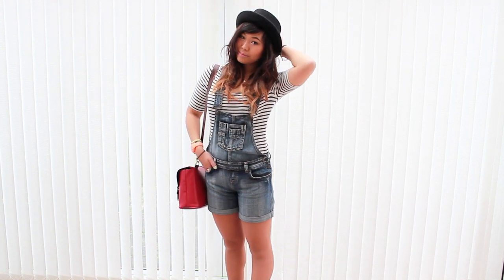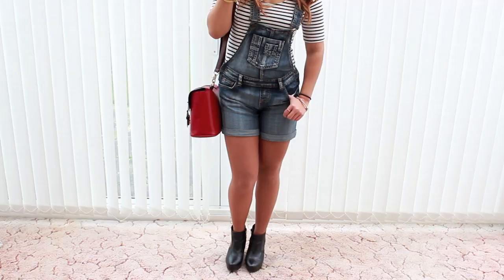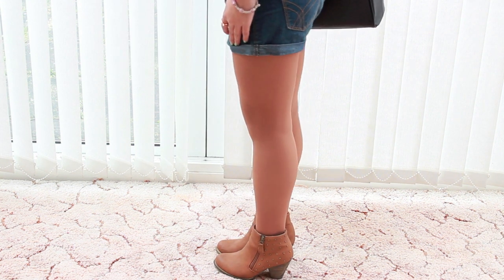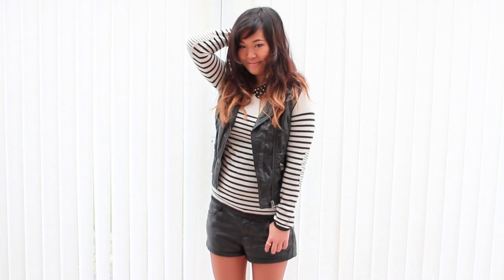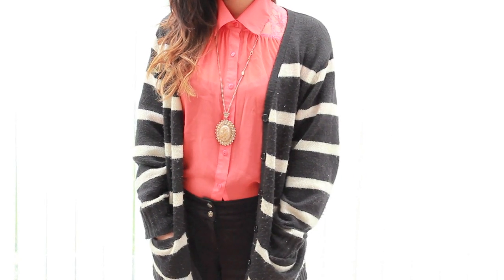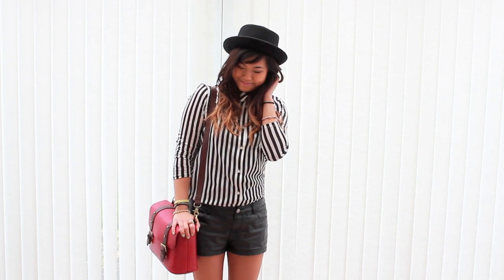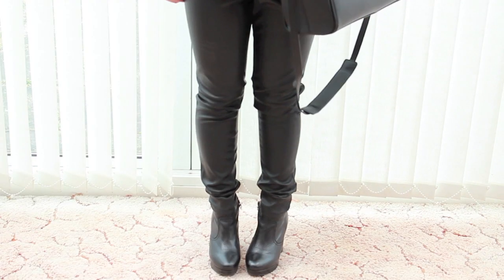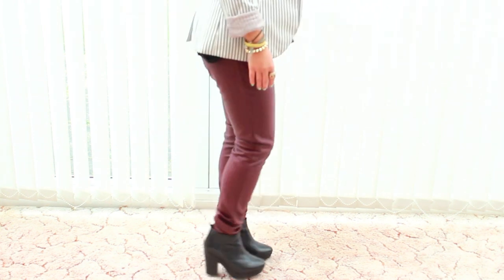How I Style: Stripes (Spring/Summer Edition)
Stripes will always be a staple item in the wardrobe - here are seven ways I'd style stripes for spring/summer this year! Enjoy!

... and vlog!

OUTFIT ONE: Dungarees/Overalls

Stripey top - H&M
Denim wash dungarees/overalls - Topshop
Black bowler/trilby hat - Urban Outfitters
Red satchel camera bag - eBay
Toy Watch
Alibi leather boots - Topshop

OUTFIT TWO: Preppy Outfit/School Blazer

Light blue striped shirt - Gap
School blazer (Gossip Girl yay) - H&M
Blue denim shorts - Primark
Zara Office City Bag
Brown studded ankle boots - New Look

OUTFIT THREE: Breton Stripes, Leather Waistcoat and Leather Shorts

Breton stripe jumper - Primark
Leather waistcoat - H&M
Leather shorts - Forever21
Leather ankle boots - Topshop
Denim waistcoat - Urban Outfitters

OUTFIT FOUR: Neon Shirt

Neon shirt - Department shop
Black and white stripe slouchy cardigan - Motel Rocks
Black shorts - H&M
Gold necklace - New Look

OUTFIT FIVE: Vertical Stripes/Referee Shirt

Vertical stripe shirt - H&M
Leather shorts - Forever 21
Red satchel bag - eBay
Bowler hat - Urban Outfitters

OUTFIT SIX: Green/Colour Stripes

Green vertical stripe sleeveless shirt - Topshop
Black blazer - Oasis
Leather trousers - H&M

OUTFIT SEVEN: Striped Blazer

Stripy blazer - H&M
Black sheer shirt - Topshop
Burgundy leather trousers - H&M